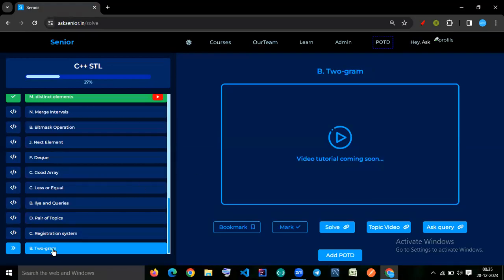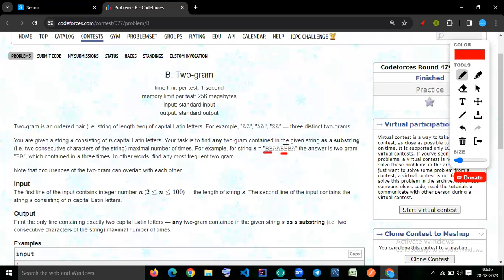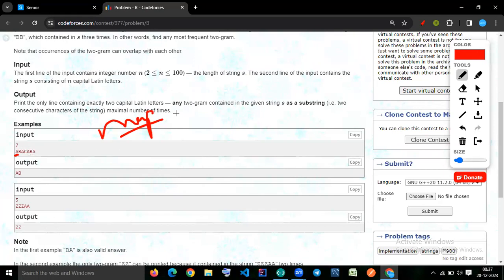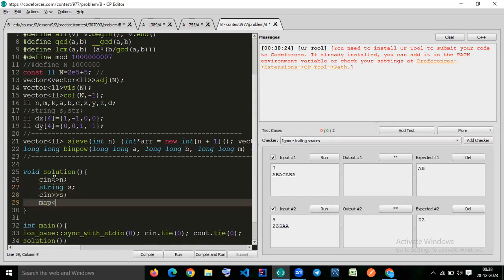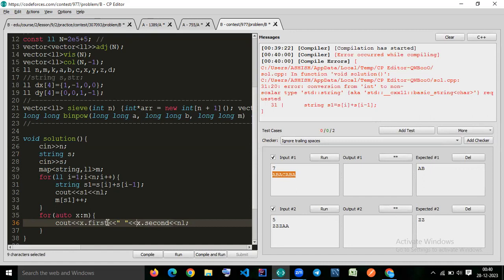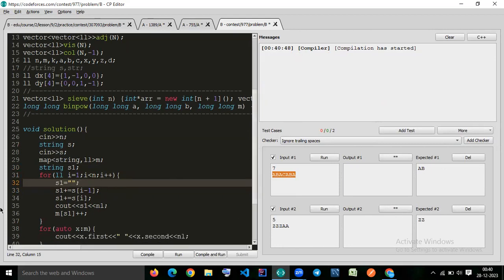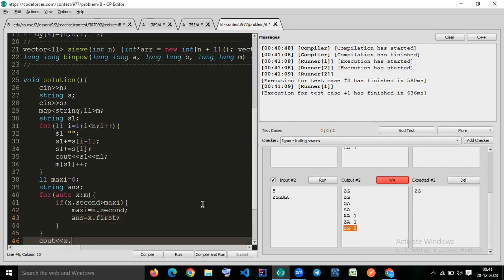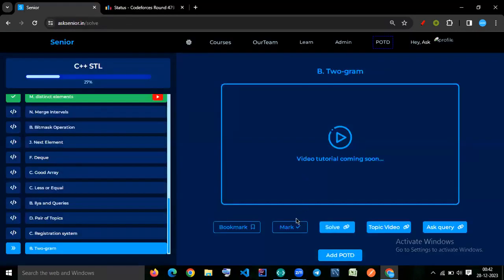Two Gram: C++ STL Sheet